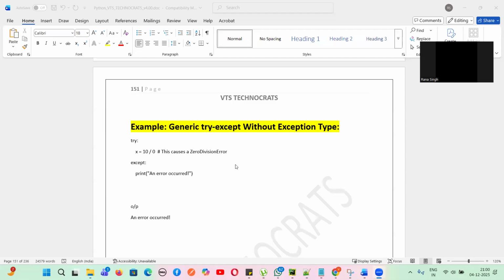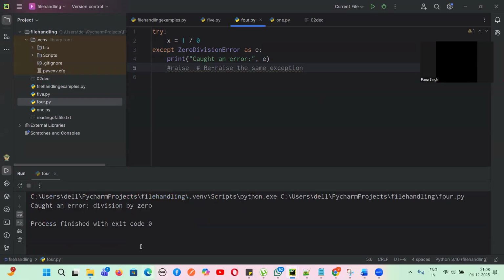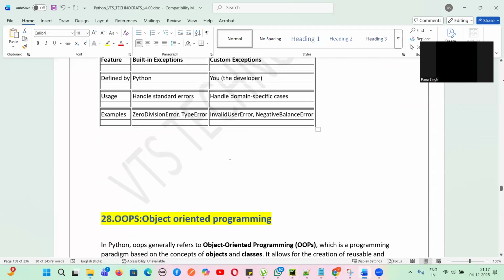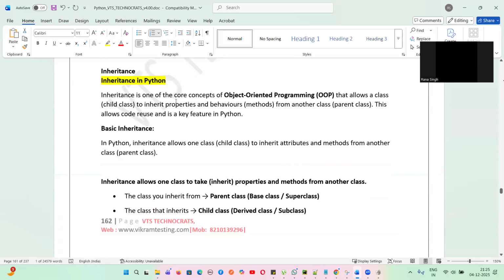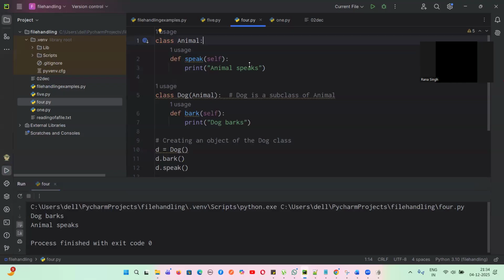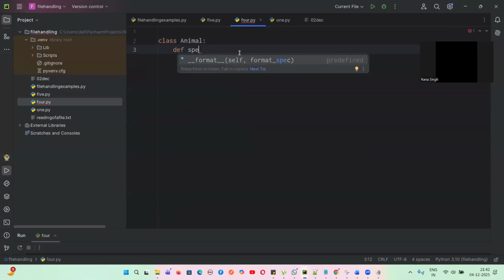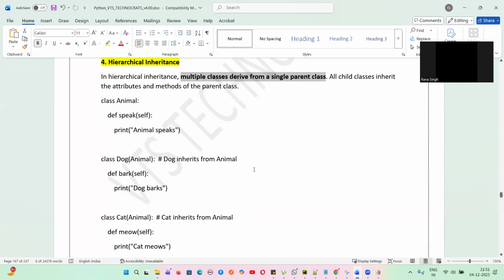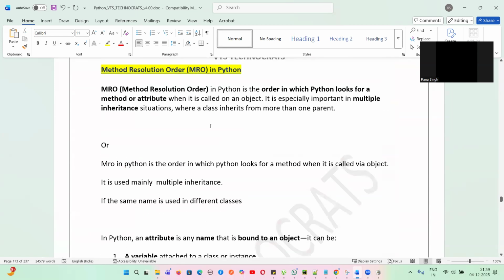The video is made on Inheritance and types of inheritance testing-8210139296